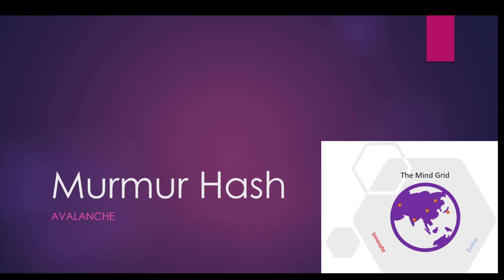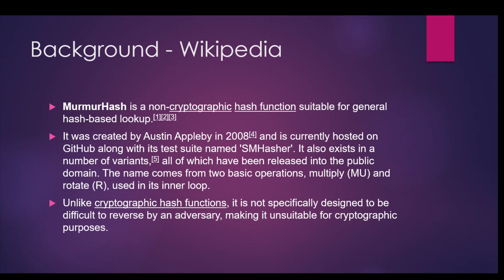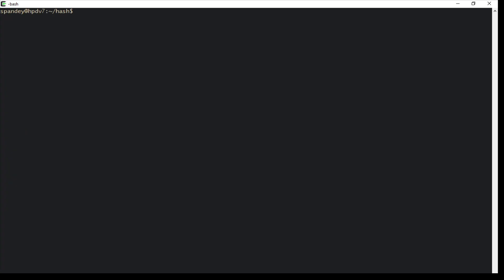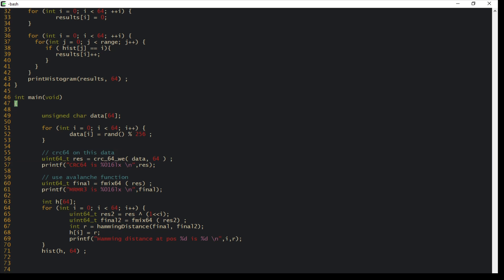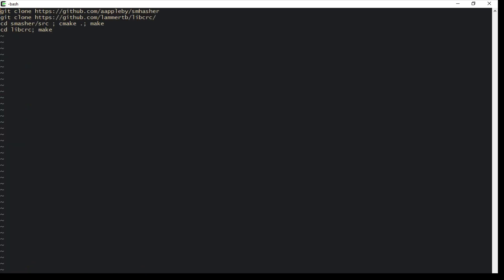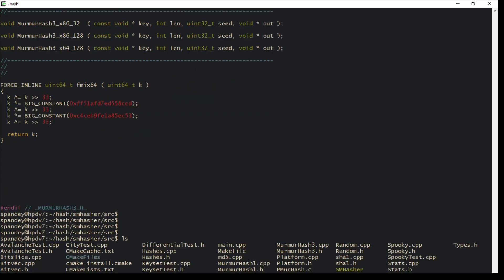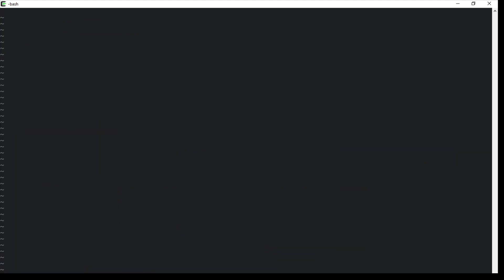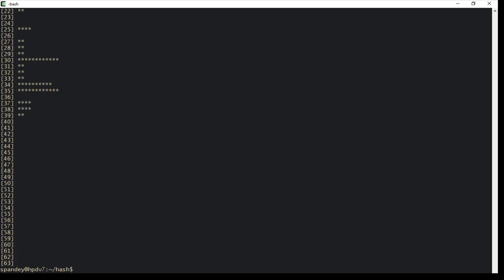FPGA Topics : Murmur Hash - Avalanche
How good hash can randomize your data and prevent collisions